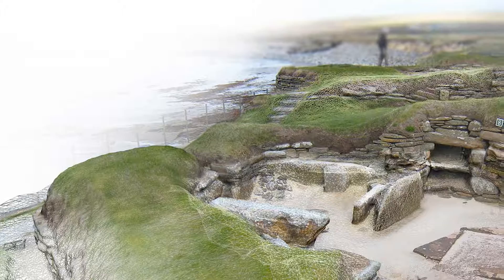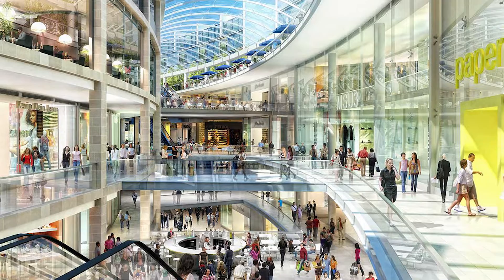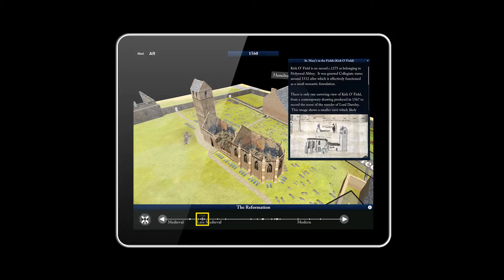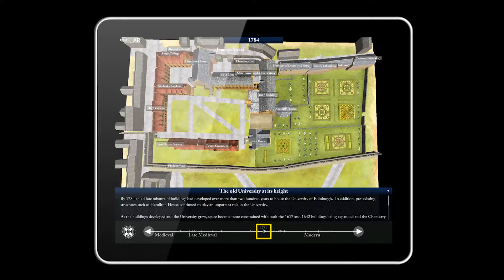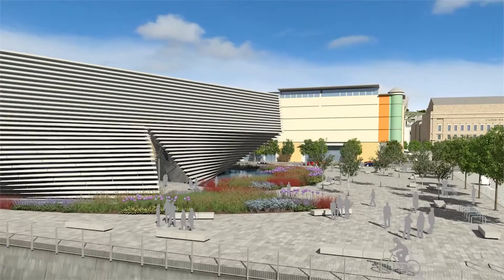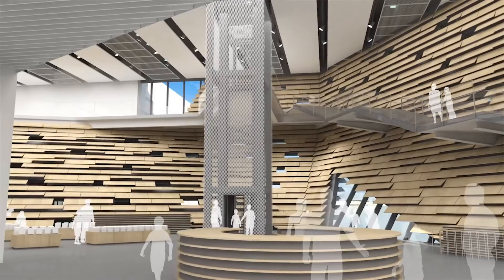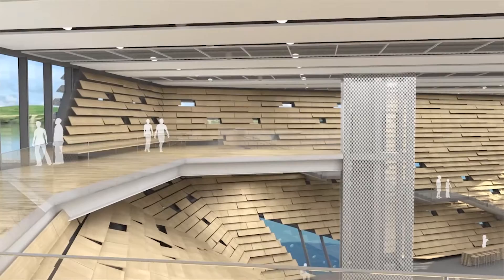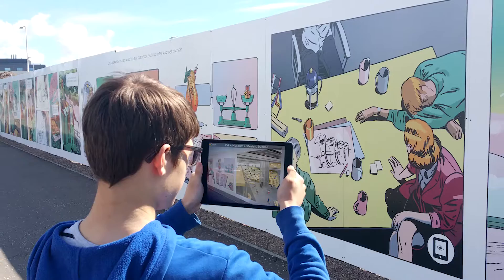Our Member - Jonathan Messer [Luma 3D Interactive]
Creative Edinburgh member Jonathan Messer is Director of Luma 3D Interactive; a company comprised of highly skilled professionals from the Art, Architecture, Computer Games, Graphic and Product Design industries, with a talent and a passion to push the boundaries of creative applications.